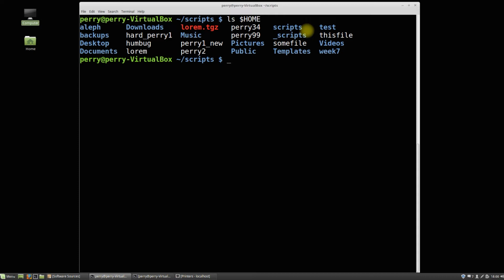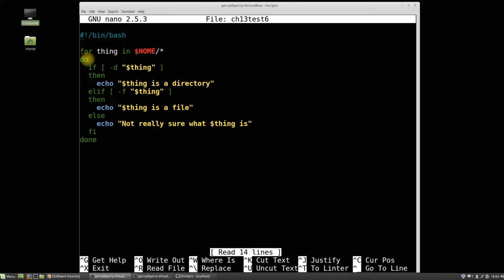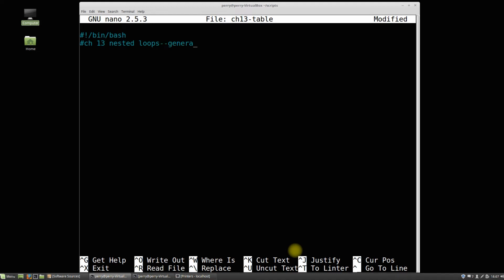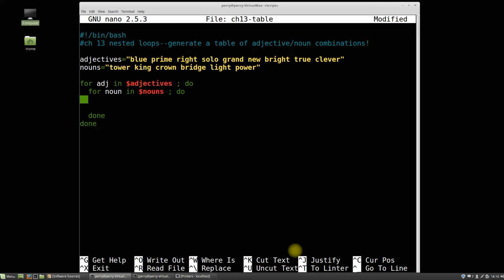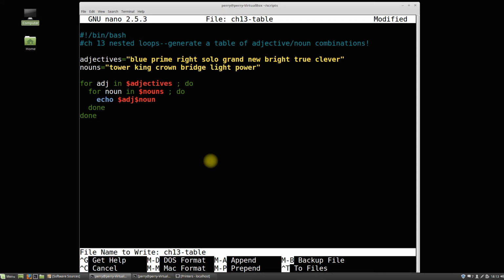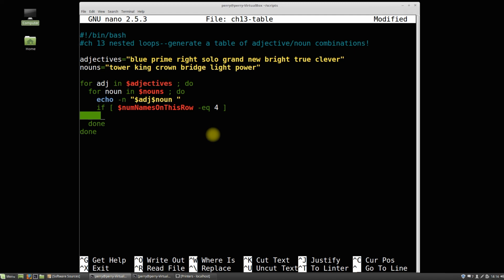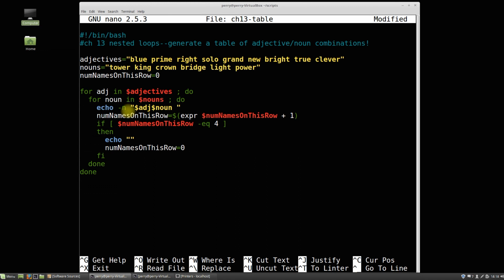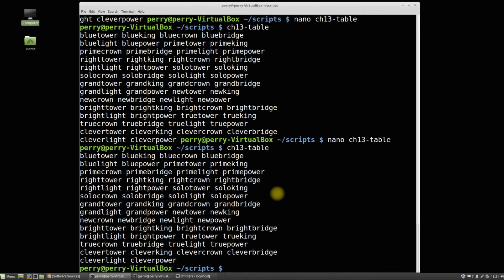Week 7 Part 2